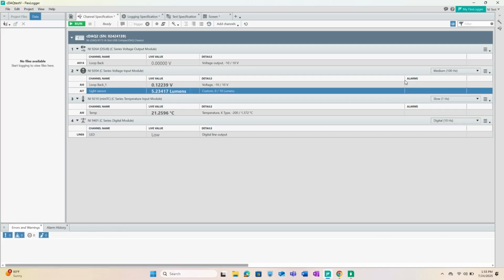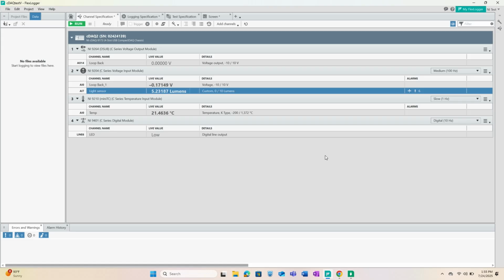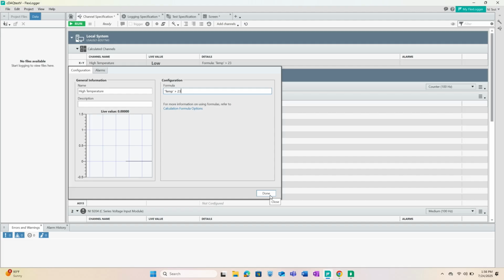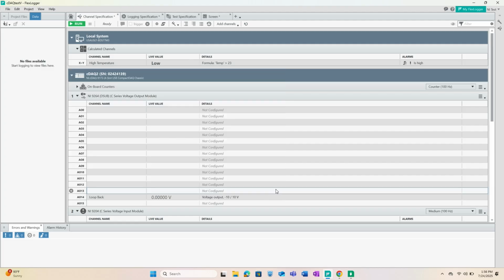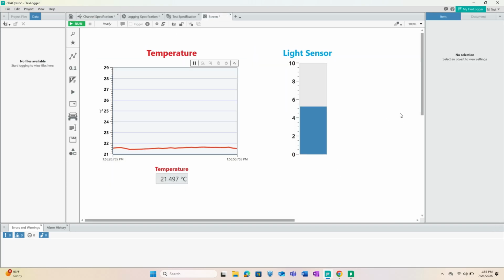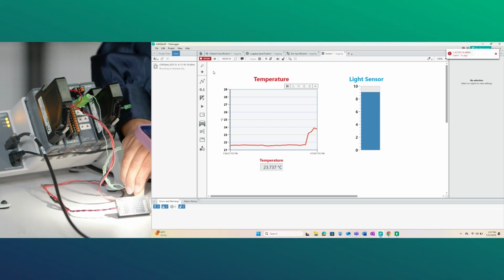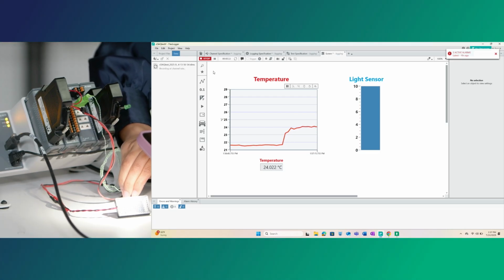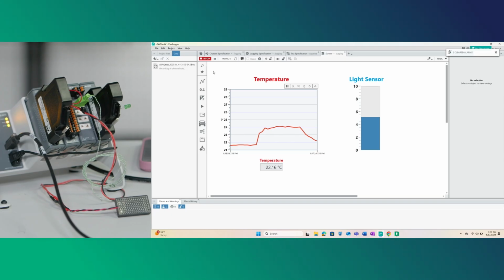Set Up Alarms in NI FlexLogger: Monitor Unsafe Sensor Conditions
Looking to keep a close eye on your sensor data? This NI FlexLogger tutorial shows you how to set up alarms on both physical and calculated channels, helping you monitor unsafe conditions in real time.

Ideal for enhancing safety and automating alerts, this video guides you through configuring channel alarms to ensure timely notifications and better test oversight.